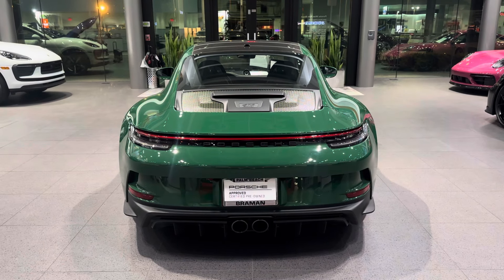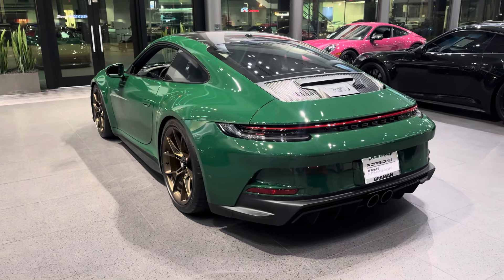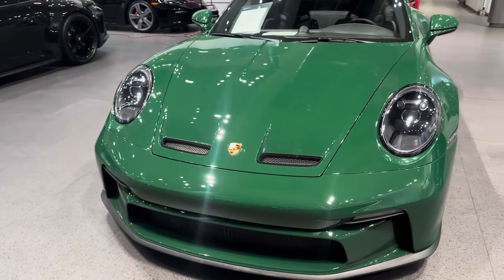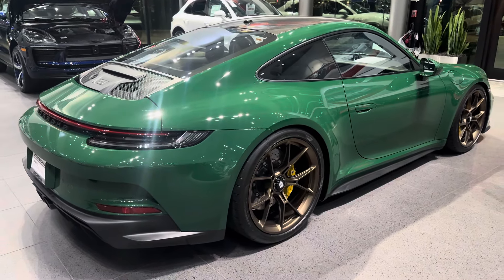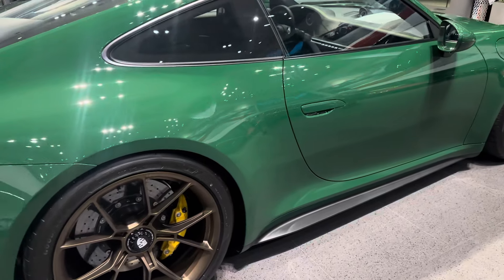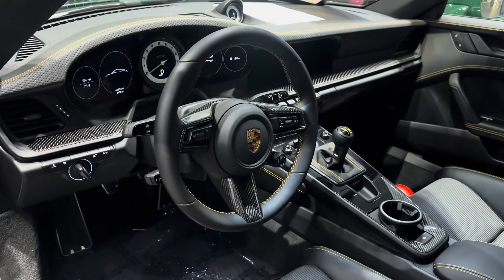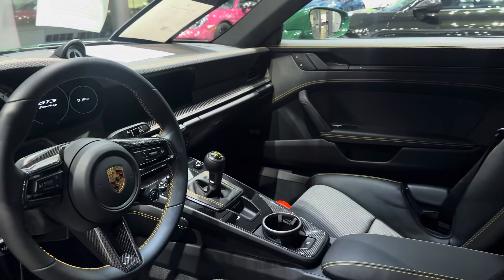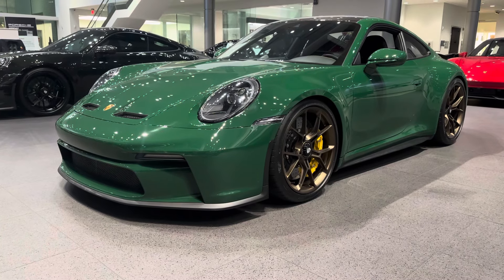Paint to Sample Irish Green Porsche 911 GT3 Touring | MY2022 | Walk Around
Paint to Sample 2022 Porsche 911 GT3 Touring in Irish Green! One-owner and high spec!